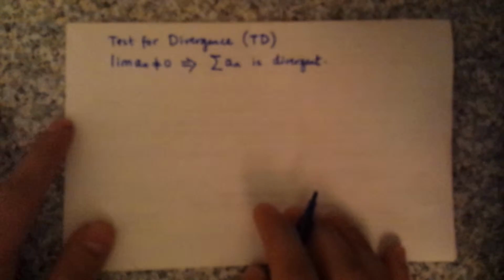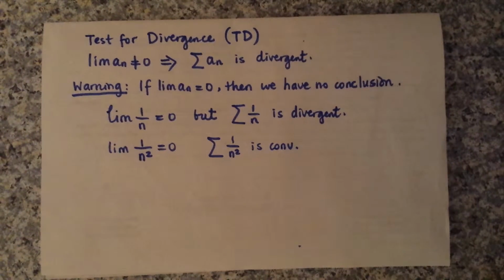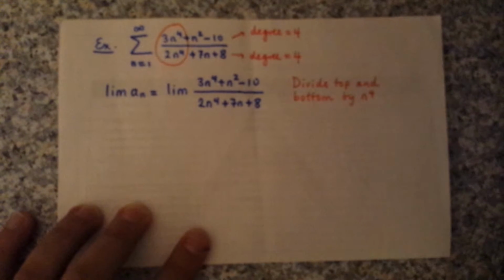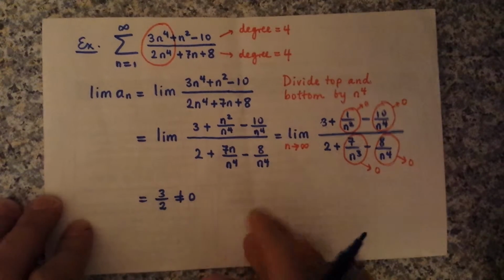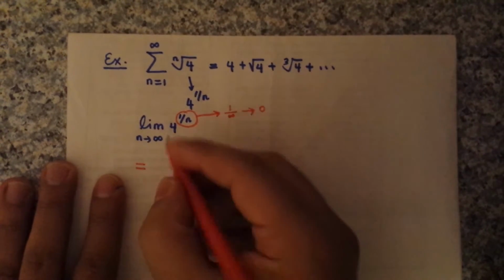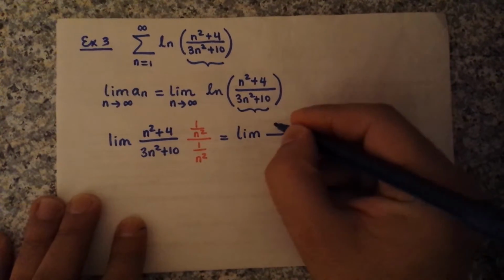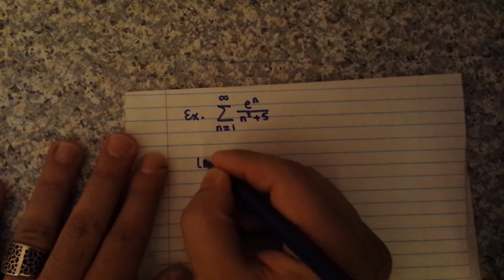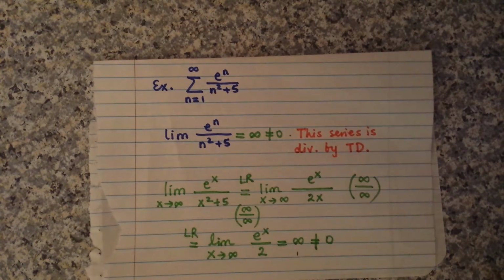Test for Divergence Examples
Divergence test examples
Test for divergence in Calculus